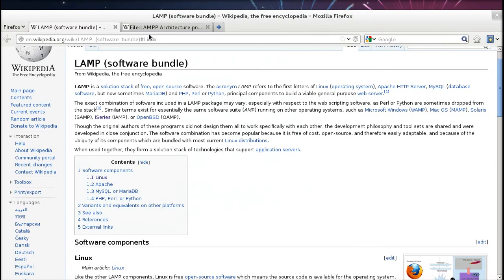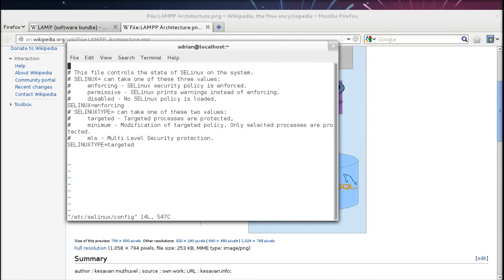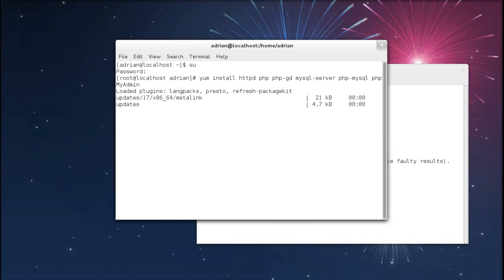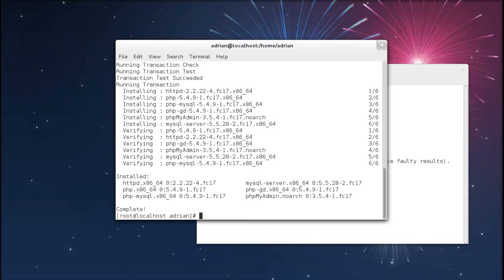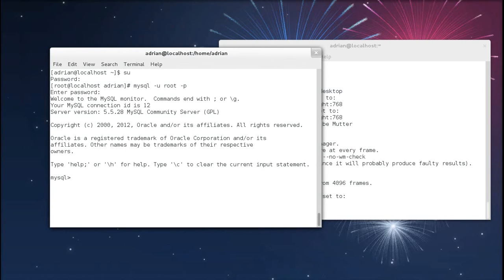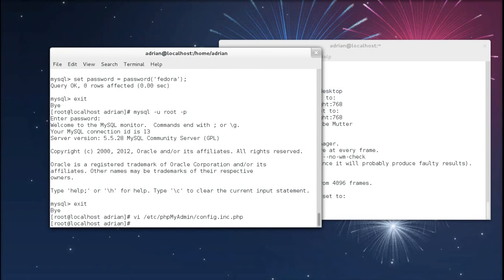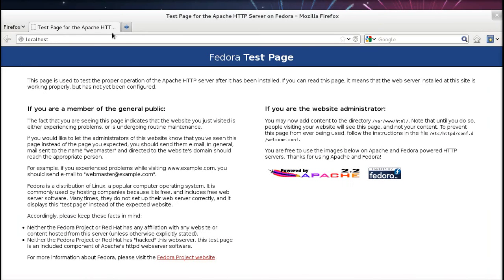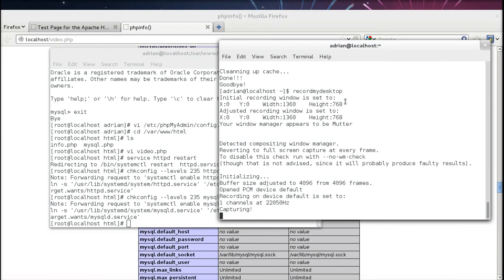How To Install LAMP (Linux, Apache, MySQL, PHP) on Fedora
In this video I show howto install LAMP (Linux-Apache-MySQL-PHP) on Fedora.